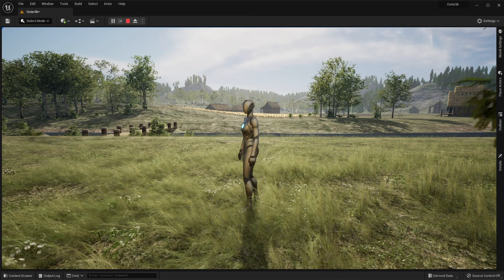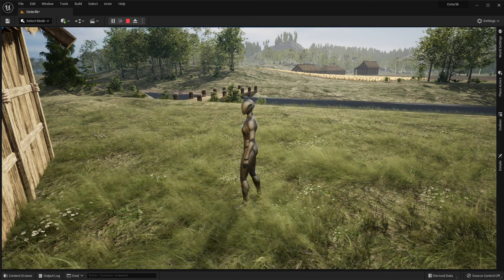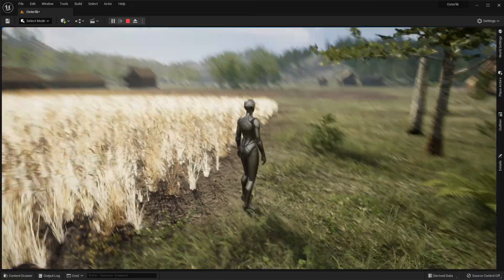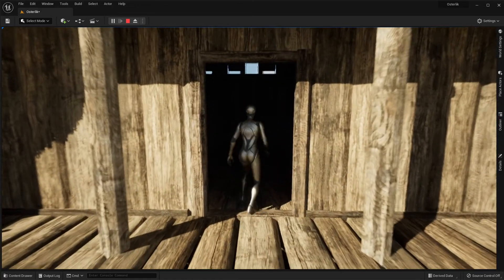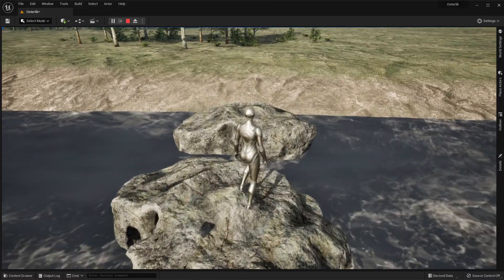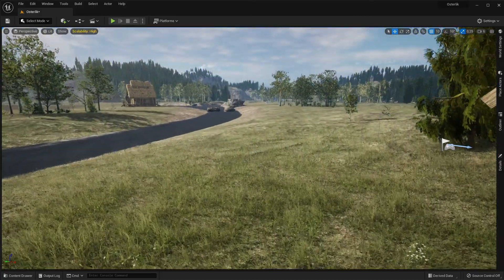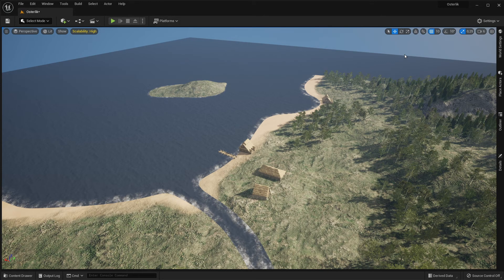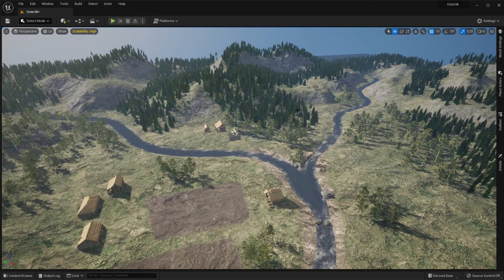Granny Tana learns Unreal Engine 5 #3: Houses and fields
With the game engine Unreal Engine 5 I started to build a larger landscape with forests, meadows, rivers and a lake. Later I plan to hide some easter eggs, that can be searched.

In this part I show you what I did yesterday.

Greetings Eva aka Granny Tana